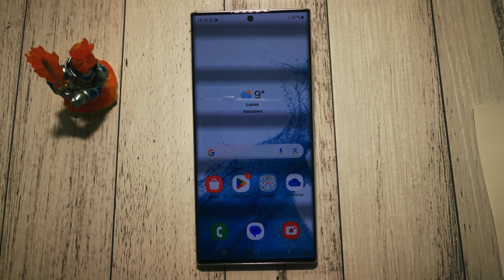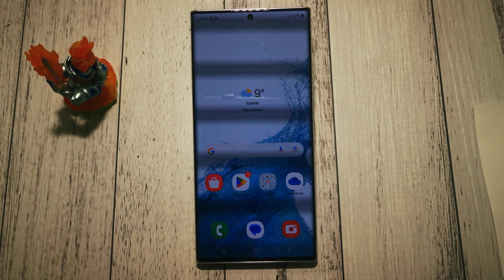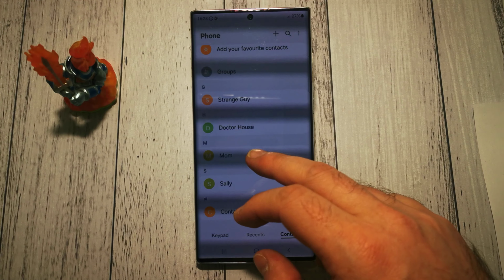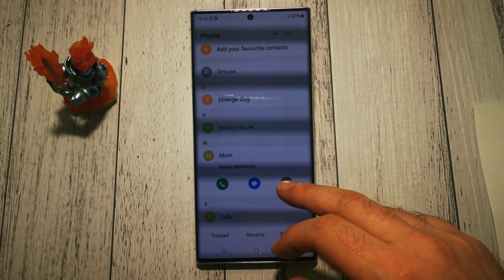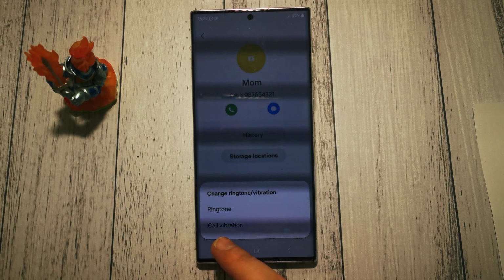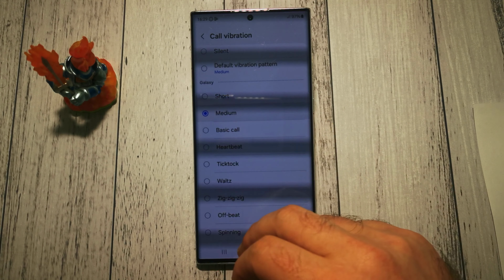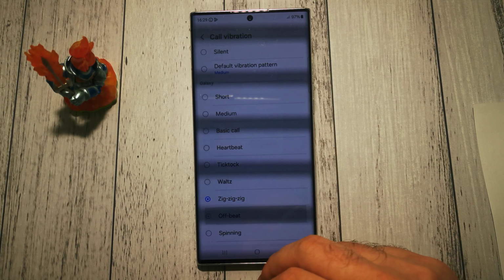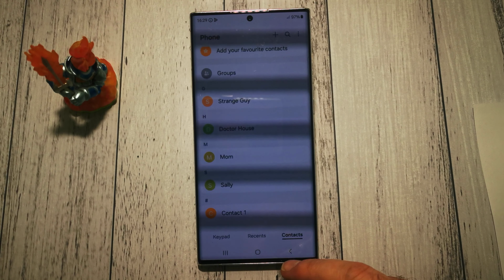SAMSUNG GALAXY S22 ULTRA: How to change vibration style for a single contact | Quick Guide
Welcome to GSMDiY! In this step-by-step guide, we'll walk you through how to change vibration for a single contact in SAMSUNG GALAXY S22 ULTRA